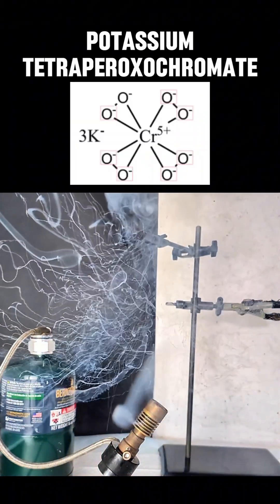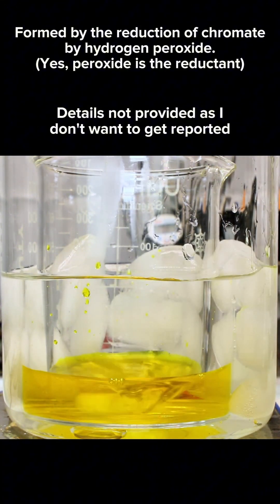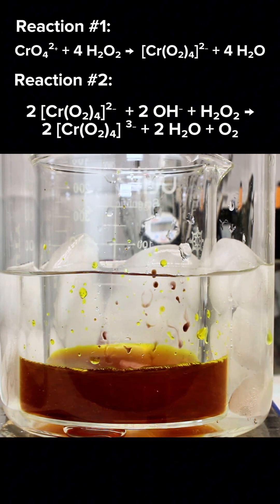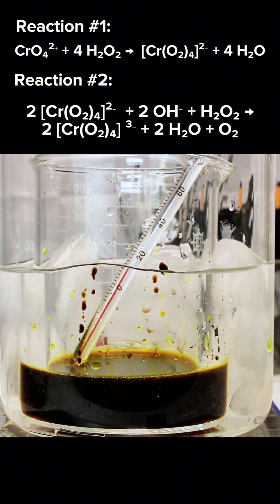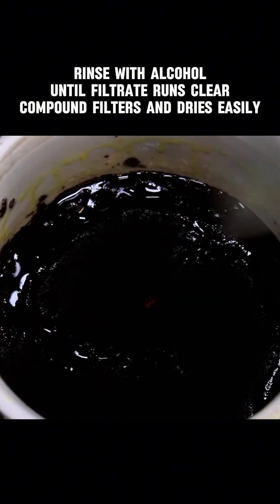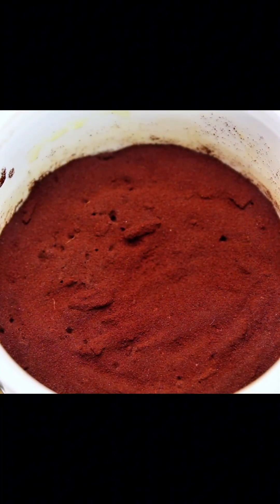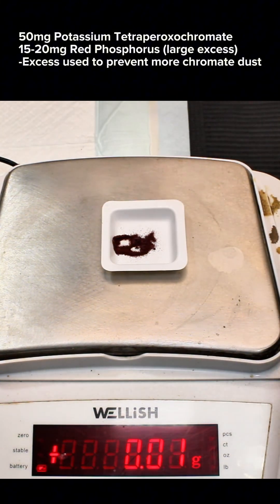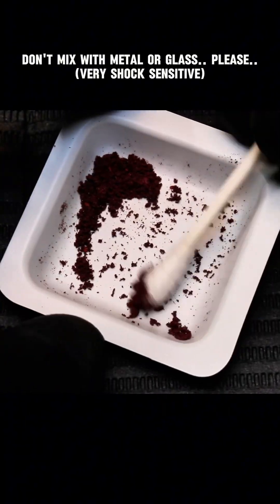Exploding Chromium Short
This is a condensed version of a longer video I did on making this compound a while back.
I'll be uploading several more condensed videos like this over the next few weeks.
BTW: The blast velocity of this reaction is absolutely not 10,000m/s. I read that from the text and didn't question it at the time, but its definitely nowhere near that fast (although still very powerful)